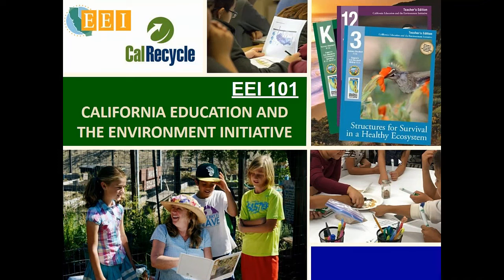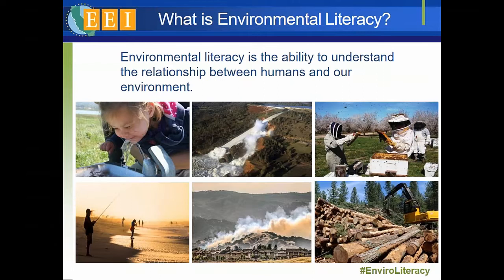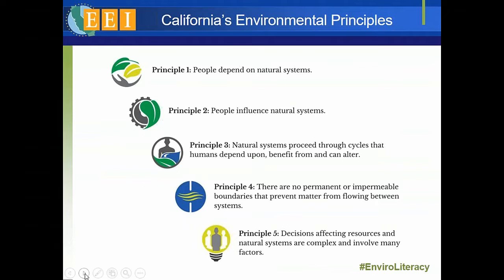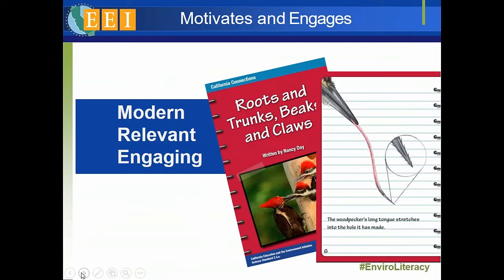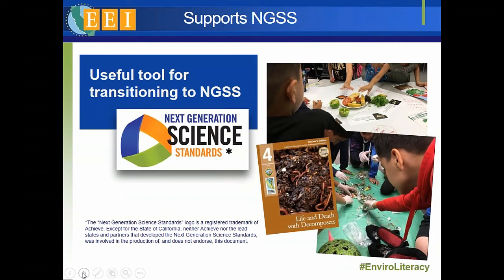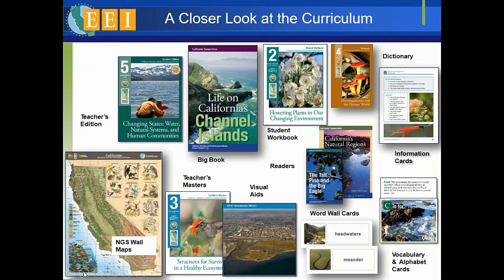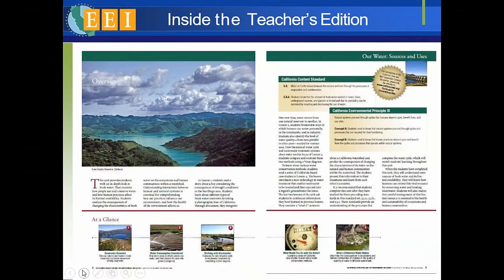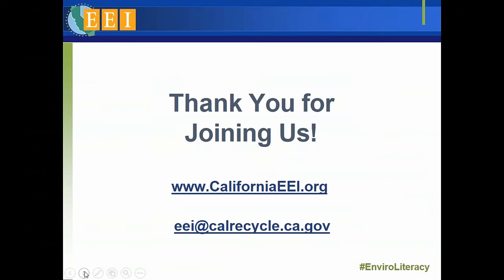EEI 101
This video provides a quick introduction to the EEI Curriculum. Learn about EEI's background and the State of California's vision for environmental literacy, the various features and components of an EEI Curriculum unit, and how the curriculum can be used to teach select history-social science standards to mastery, as well as support Common Core and the Next Generation Science Standards.

California teachers who view this video will qualify to order free EEI Curriculum units in print. All of our units come with classroom materials such as student workbooks and readers, and beautiful maps.

and check your email for directions on how to claim your free EEI Curriculum units.